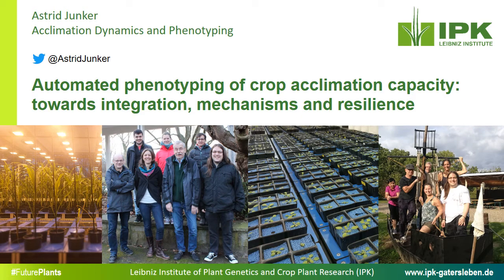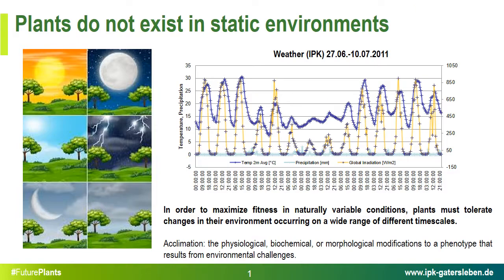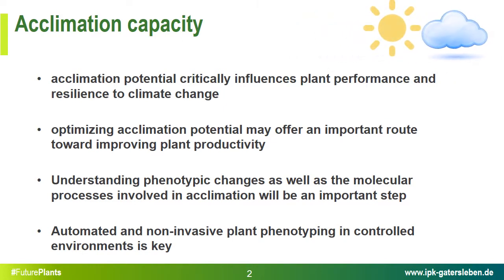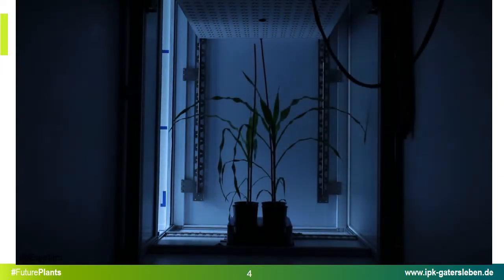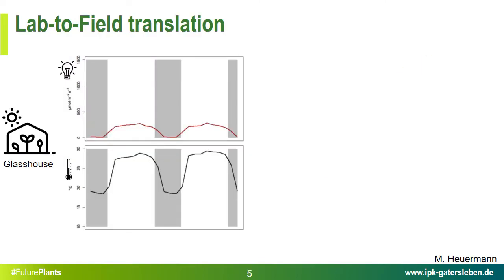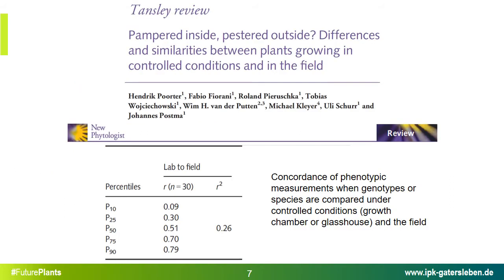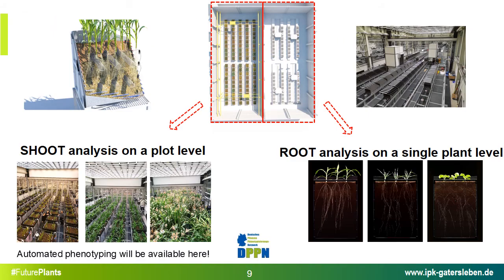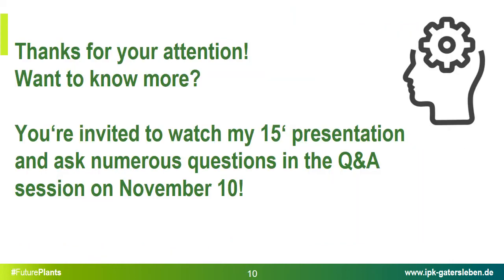Astrid Junker - Automated phenotyping of crop acclimation capacity (Trailer)